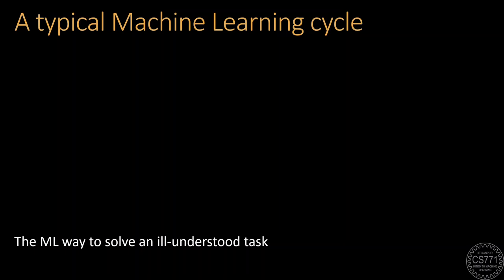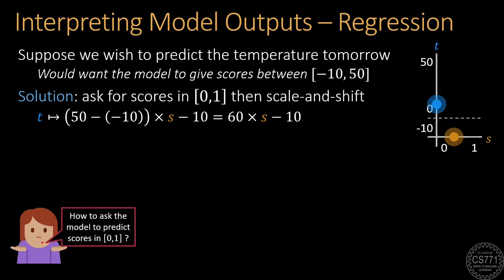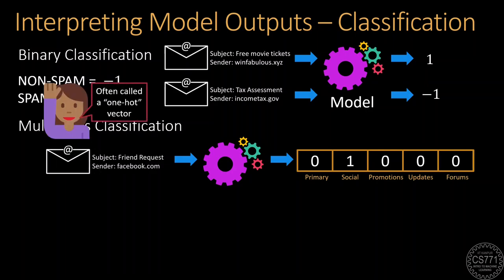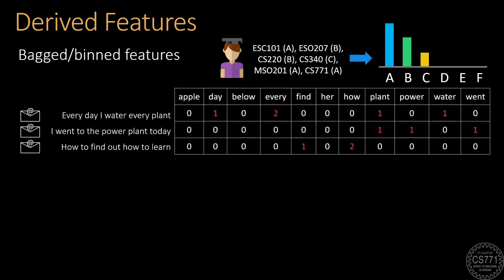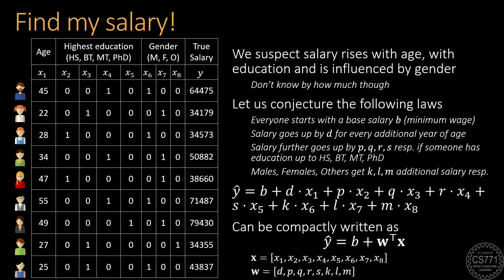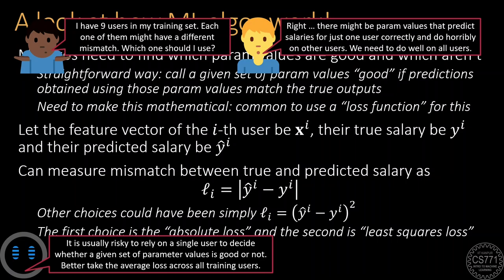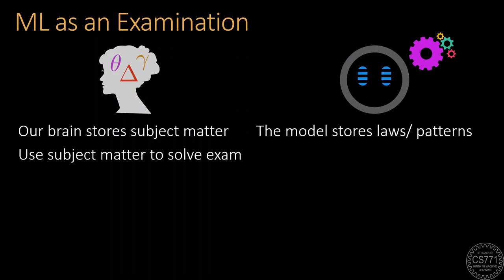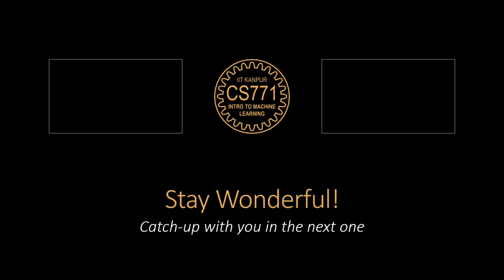Building Blocks | Introduction to Machine Learning | CS771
Our first peek inside a machine learning algorithm.

TIMESTAMPS
00:00 - Introduction
00:59 - ML model I/O
02:23 - Regression model outputs
04:29 - Exercise 1
05:11 - Classification model outputs
07:23 - Fantastic Features and how to find them
11:09 - Exercise 2
11:41 - Toy case study
13:58 - Model parameters
15:32 - Loss functions
19:09 - Avoiding train-test leakages
22:37 - Summary

CORRECTIONS
03:51 They are called squashing functions, not quashing functions -- sorry for the typo :P

CONTENT
Original slides, code and notes available on GitHub

Intro sting and outro music: Far Away by MK2